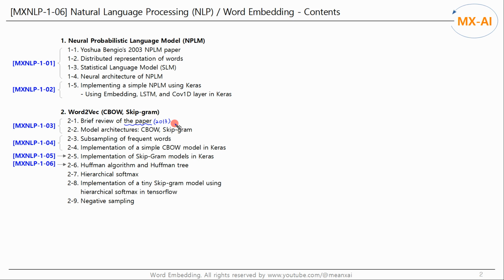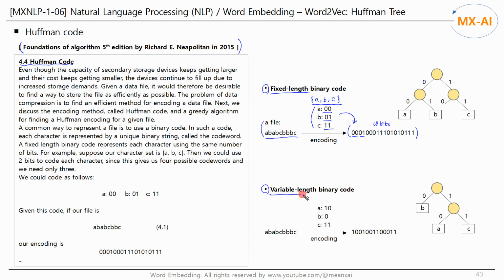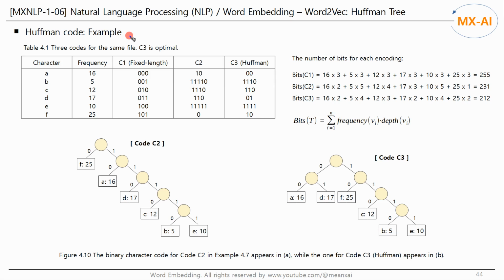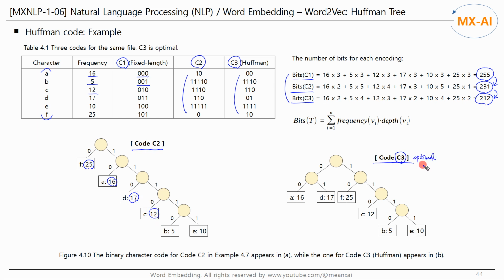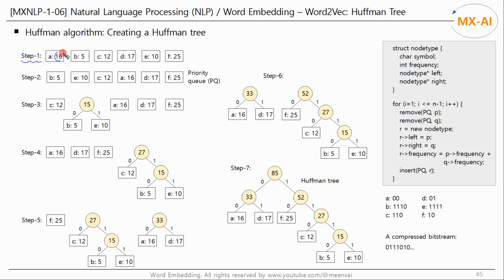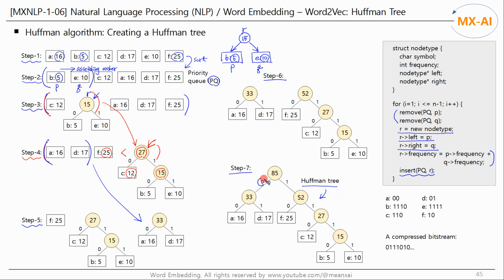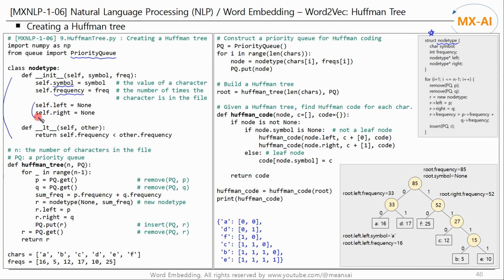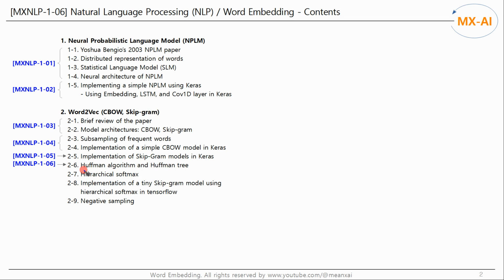[MXNLP-1-06] Word2Vec - [4]: Huffman algorithm, Creating a Huffman tree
In this video, we'll learn about Huffman trees.

In the 2013 paper, Tomas Mikolov et al. implemented Word2Vec models that use hierarchical softmax to learn from huge corpora. Hierarchical softmax uses a Huffman binary tree on the corpus vocabulary to reduce the training computation of standard softmax. Huffman trees assign short binary codes to frequent words, and this further reduces the number of output units that need to be evaluated.

In this video, we'll first learn about Huffman algorithm and Huffman tree, and in the next video, we'll look at hierarchical softmax using this.